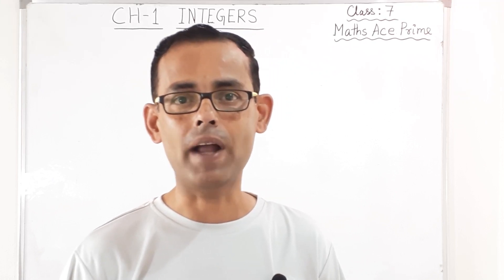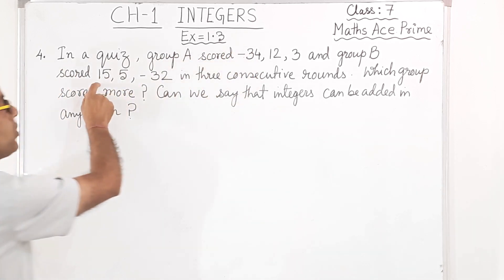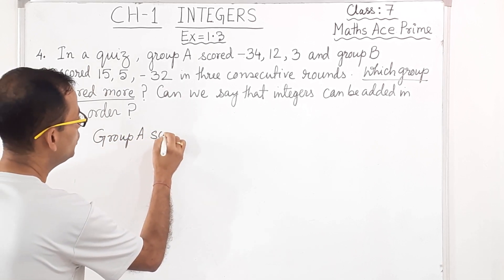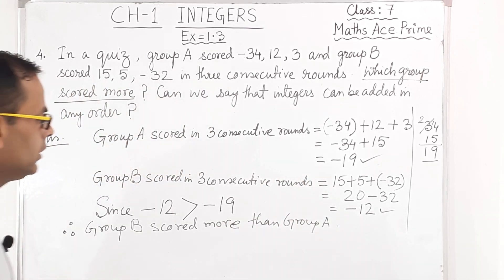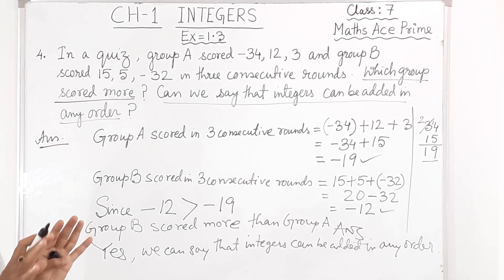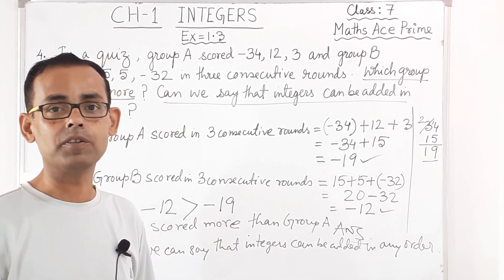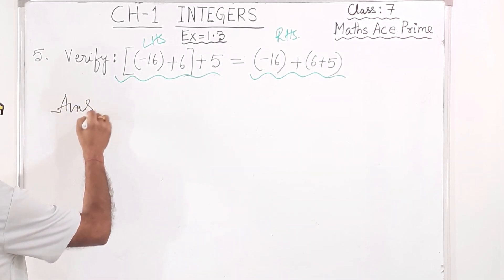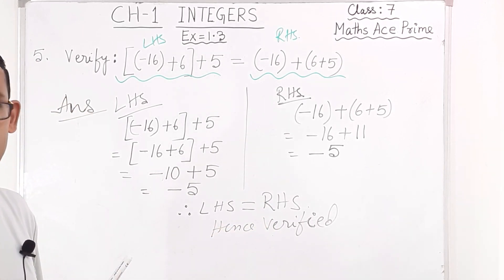Class 7 Maths | Integers | Chapter 1 | Part 9 | Math Ace Prime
Welcome to our educational YouTube channel "Economatrix Dey "dedicated to the fascinating world of Integers! Designed for Class 7 students studying from the Mathematics book in India, this channel offers a fun and interactive way to master the fundamentals of Integers.

Our expert educators and experienced creators have crafted engaging and informative videos that cover all aspects of Integers- from basic concepts and operations to real-world applications. Each video is carefully designed to help you understand the core concepts in a simple and engaging way, making it easy for even the most complex topics to become crystal clear!

So if you're looking for a reliable and entertaining way to learn about Integers, look no further than our "Economatrix Dey" YouTube channel. Join us today and start exploring the wonderful world of Integers!

Class : 7th
Subject : Maths
Chapter: 1
Name of the chapter : INTEGERS
Part:: 9
Topic : Ex: 1.3 (Q.no. 4 and 5)